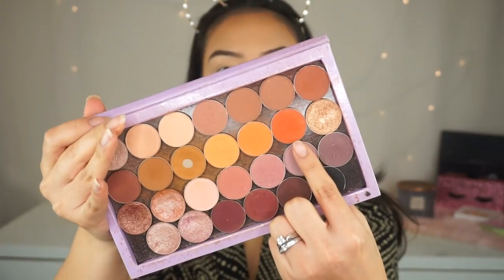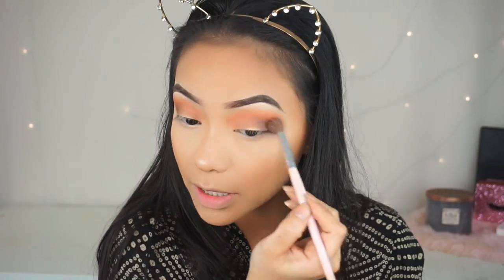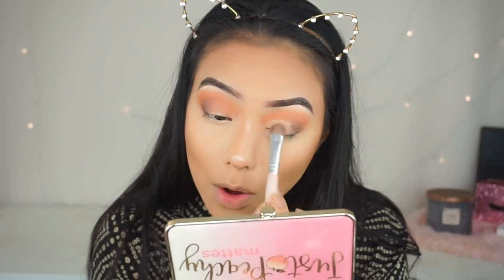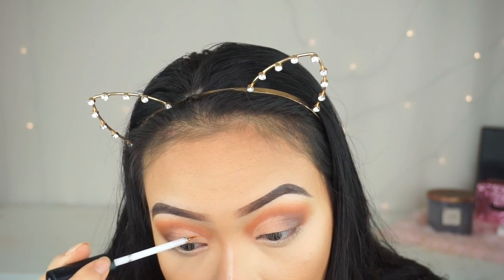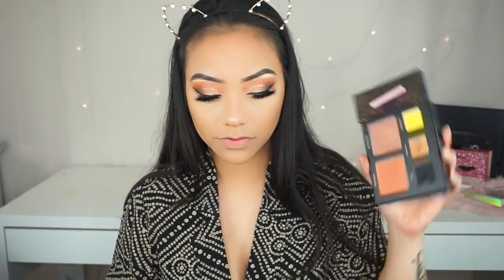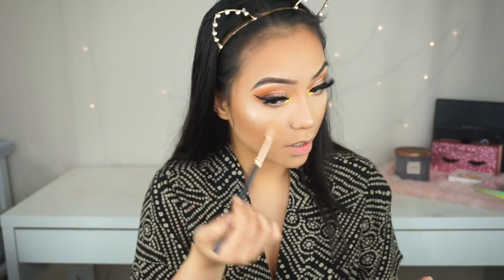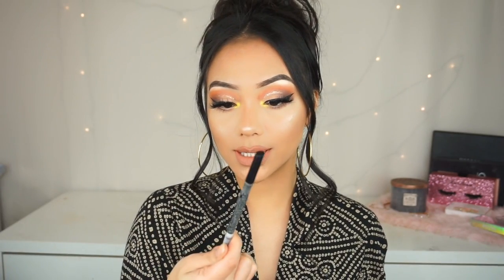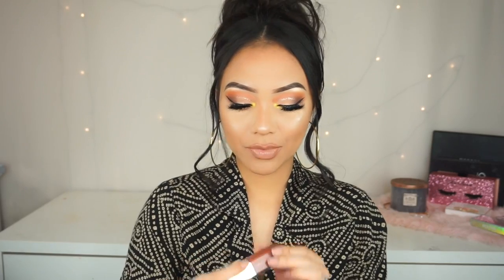INSTAGRAM BADDIE MAKEUP TUTORIAL | LOVEEMANDA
Hello my loves! I hope you enjoy this INSTAGRAM BADDIE Makeup Tutorial 😍

My Top: @SHOPSECRETBOUTIQUE SOLD OUT!